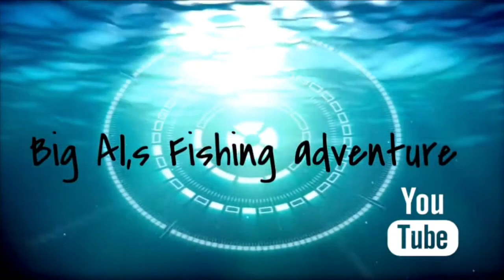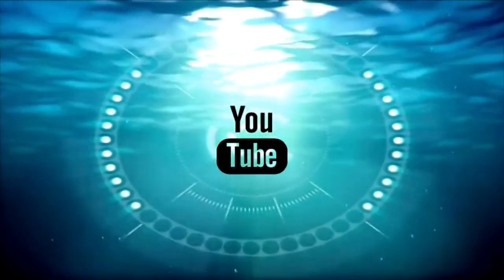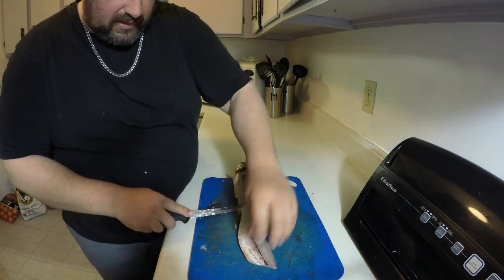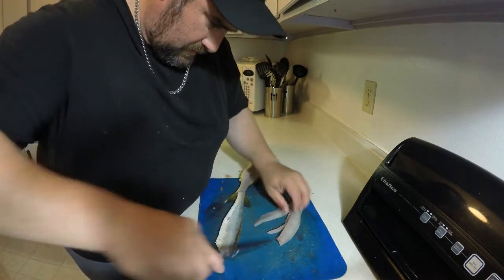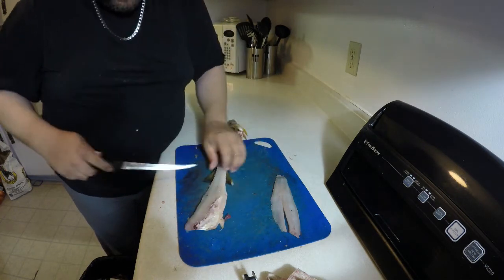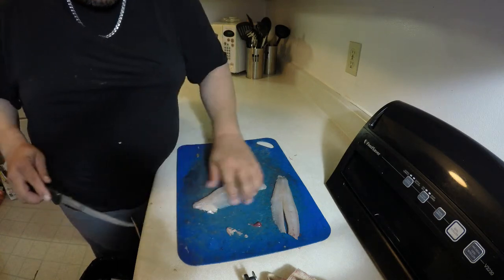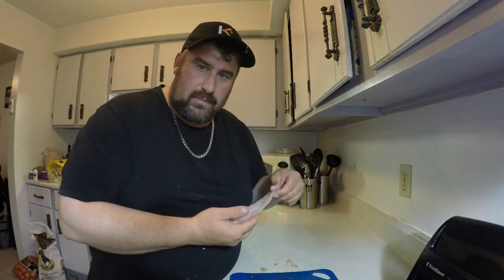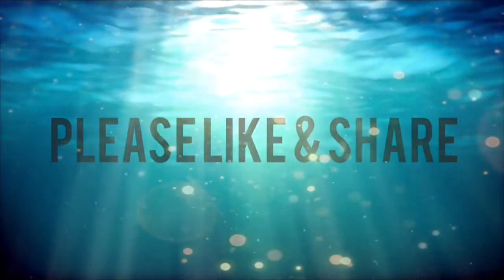how to fix a walleye with out bones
I got an email about how to fix a walleye without bones. Well guy's, As a Canadian pro-staff I am glad to make this video to help the fisherman to understand how to fix a fish. Where you can find me:

Keep an eye for any updates on my channel!!